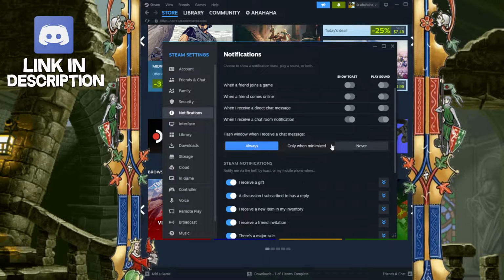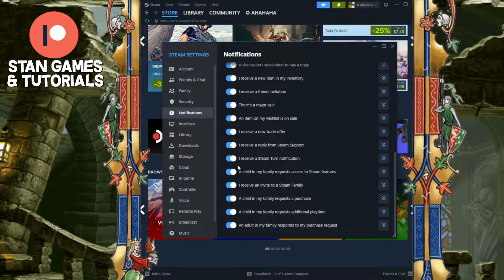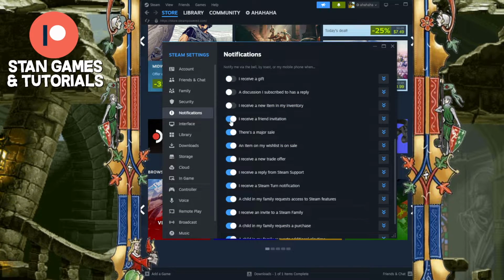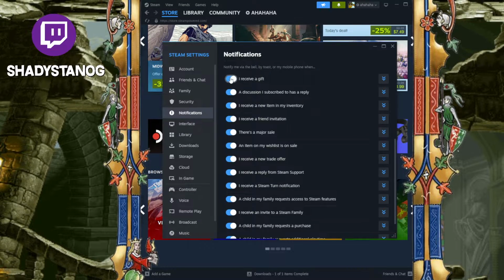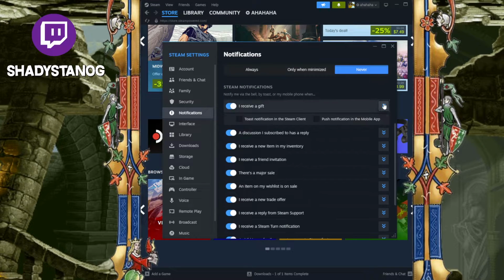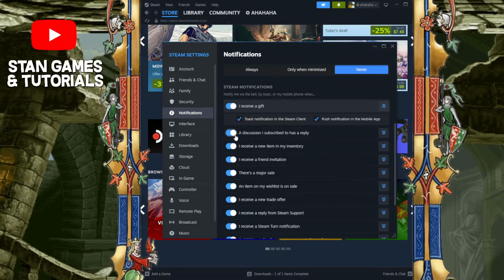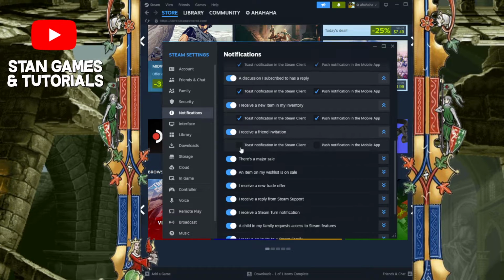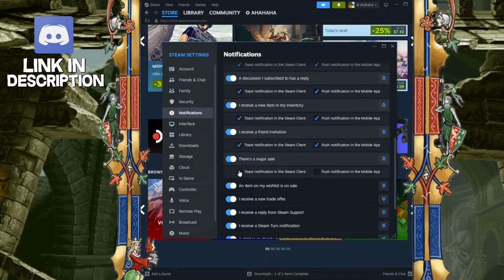How To Turn Off All Notifications on Steam (2024)